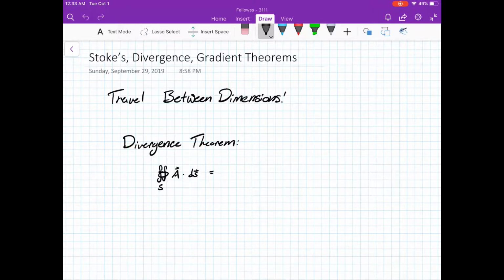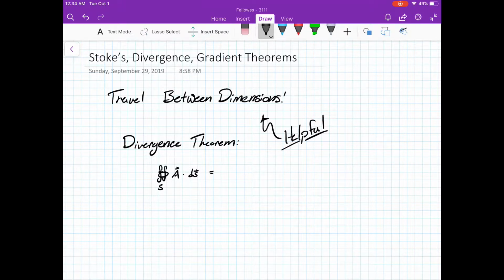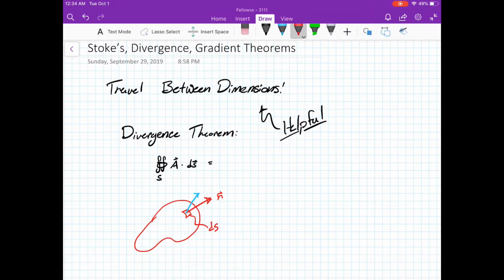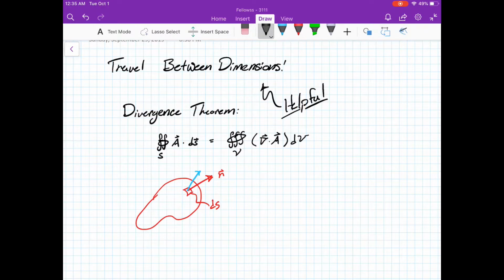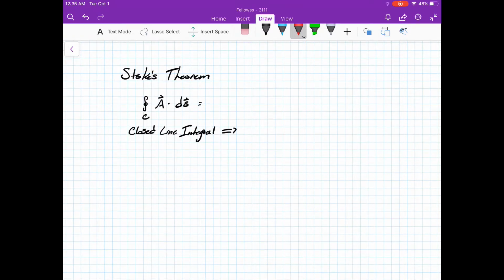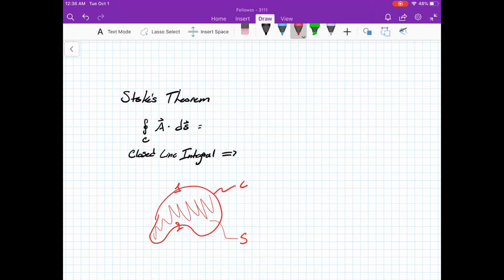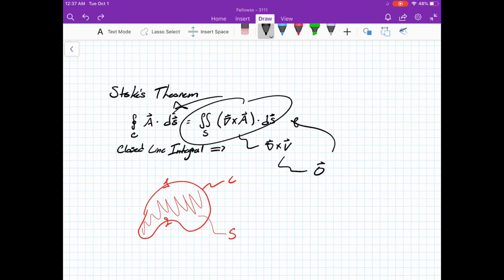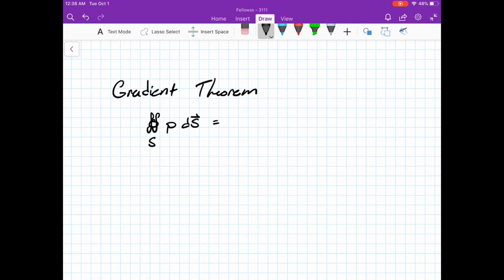ASEN 3111 - Stoke’s, Divergence, And Gradient Theorem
Connor shows the benefit of these nifty mathematical tools for simplifying integrals.